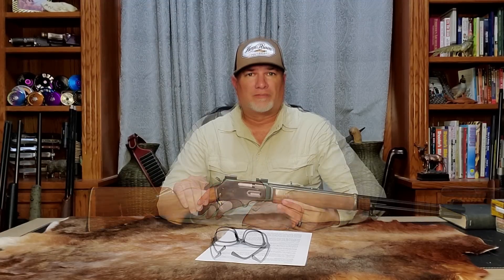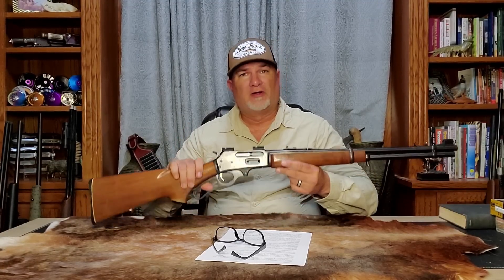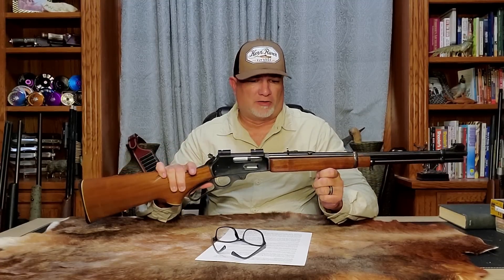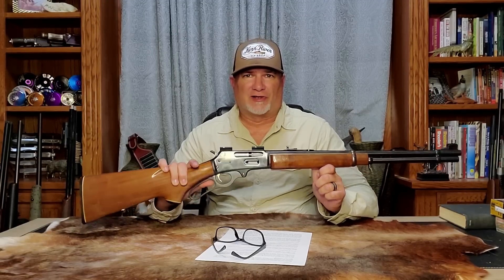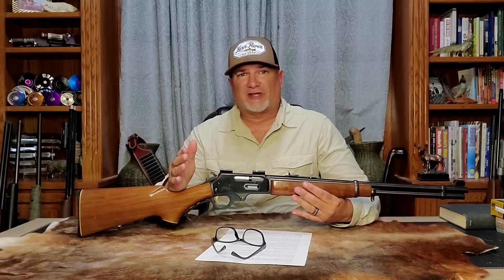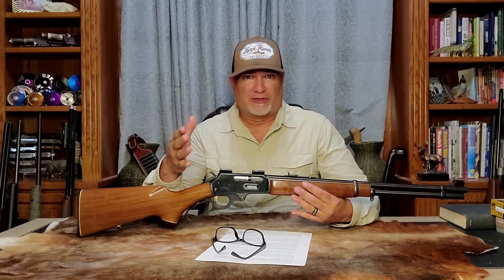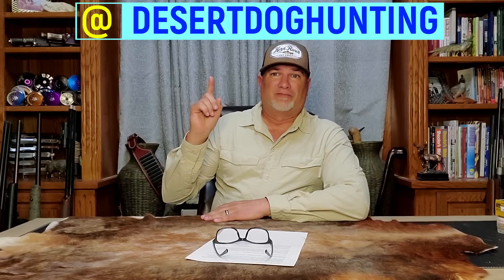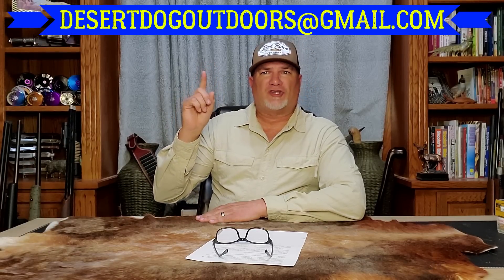HUNT CAMP MAIL: May 2023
8mm Rem Mag build, bullshit artist hunters, Zastava M70, Ammo quantity for Africa, prepare for the future, Pump and lever-actions, Bowhunting ethics waning, 243 for child, traveling with medication, El Nino, Africa Outfitter recommendations, Social Media and mental illness, Hunter Harassment, Industry hype and marketing.